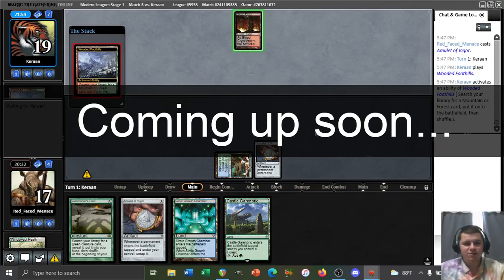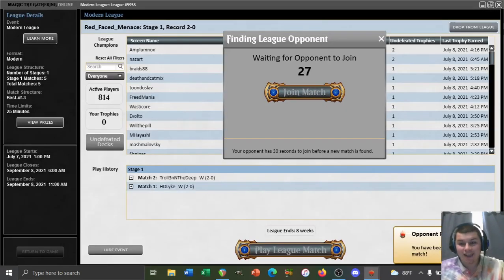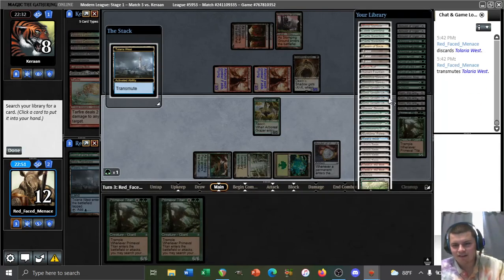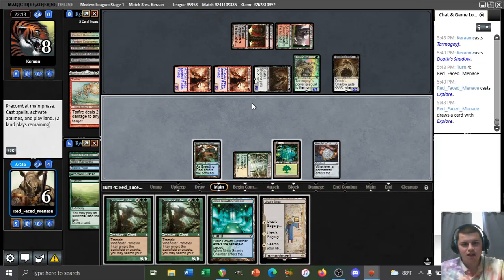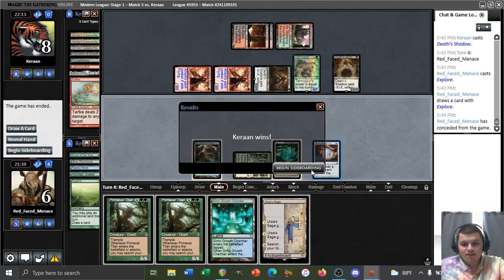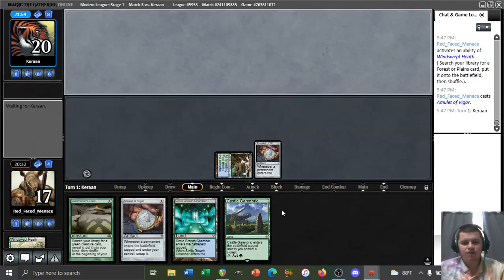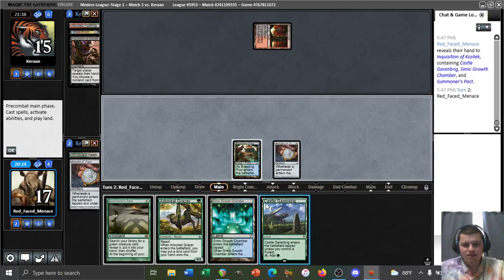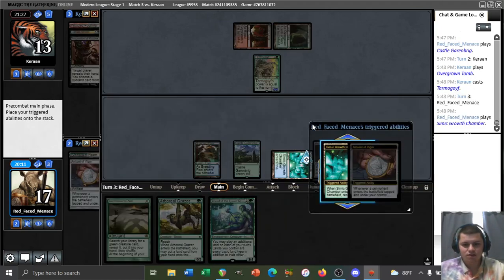Yeah, that's a flavor fail... Match 3: Karn Amulet vs DRC Jund Shadow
We're playing Urza's Saga in Karn Amulet. It's top secret, don't tell Urza! This is match three vs. Jund (BRG) Shadow with Dragon's Rage Channeler and Ragavan!